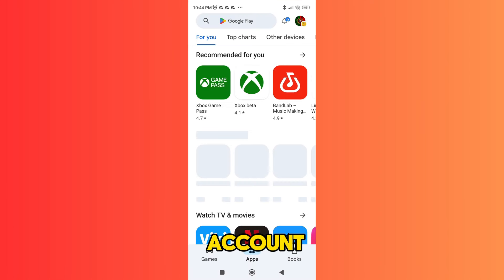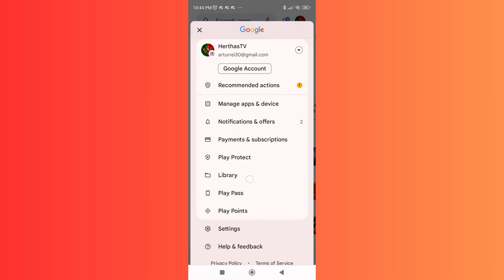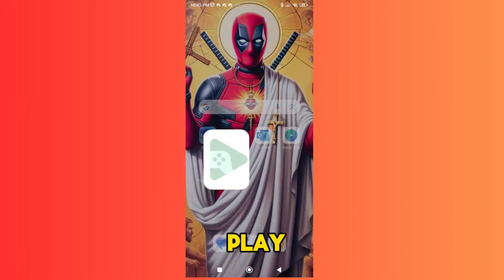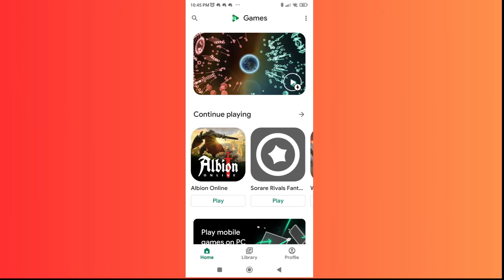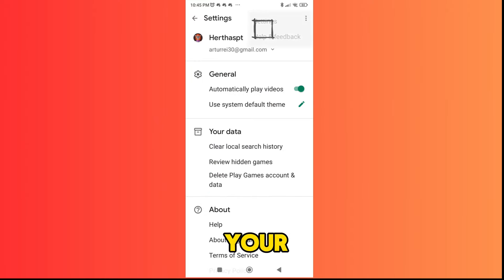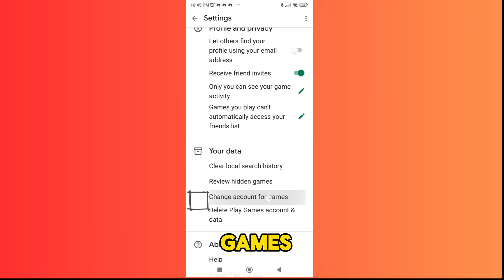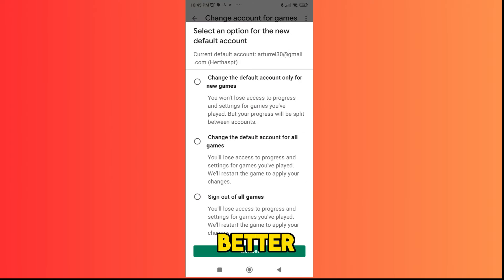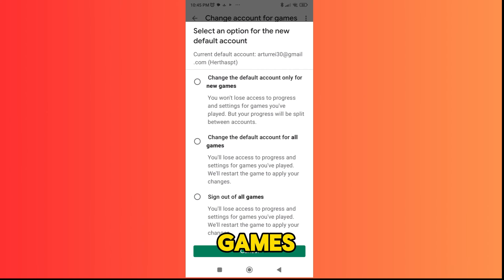How to Transfer Google Play Games Data to Game Center UPDATED 2024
Discover how to seamlessly migrate your Google Play Games data to Game Center with our comprehensive tutorial.

👋 Greetings! Join us in this step-by-step walkthrough as we demonstrate the process of transferring your Google Play Games data to Game Center. Whether you're transitioning from Google Play Games and wish to retain your progress on Game Center, this tutorial is tailor-made for you.

Key pointers for transferring Google Play Games data to Game Center:
We're here to support you every step of the way. Remember to give the video a thumbs up if you found it beneficial, and share it with others who might benefit from this transfer method.